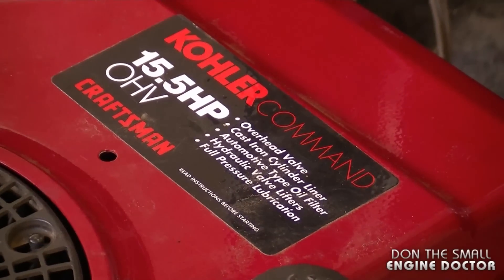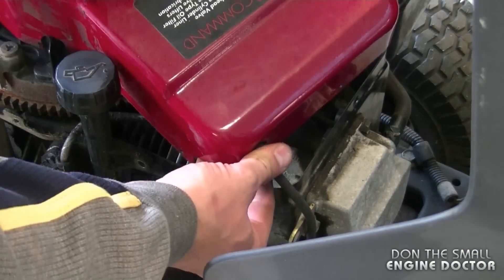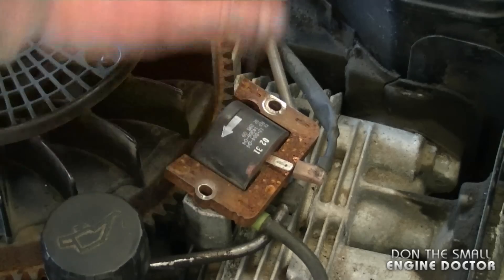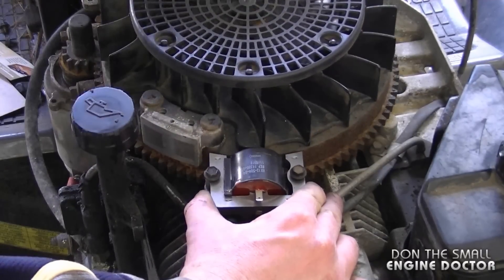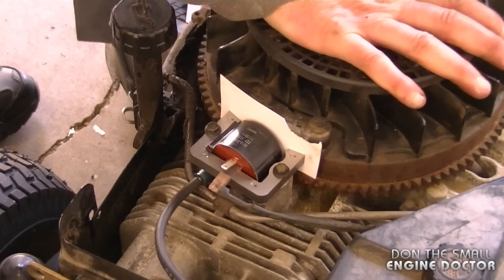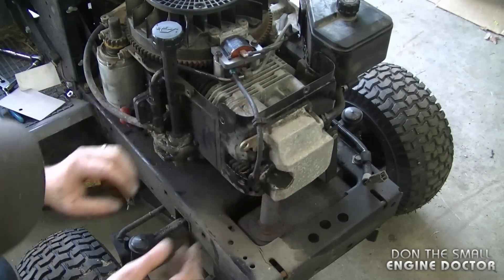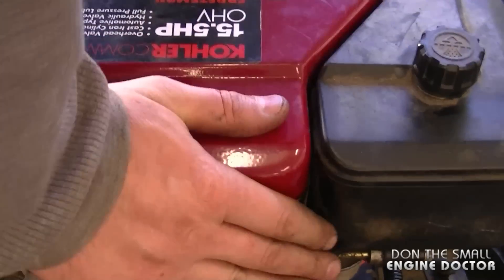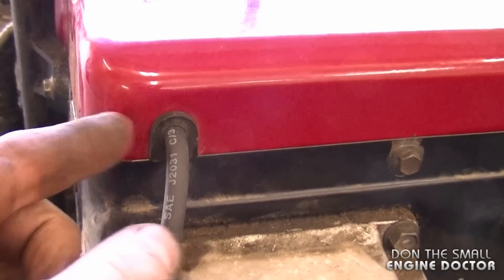Kohler Command Ignition Module (COIL) Replacement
In this video I show you how to replace the ignition module (coil) on a Kohler Command Lawn Tractor Engine. If your engine runs intermittently or quits when warm then starts again when cool this could be your problem.